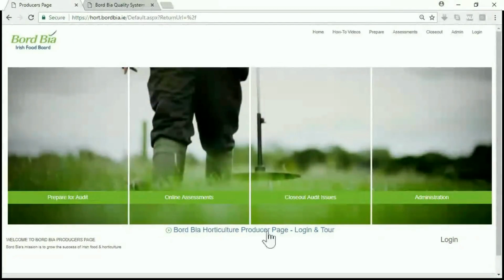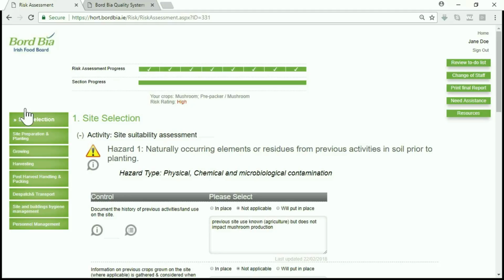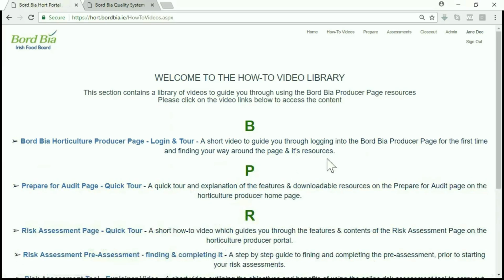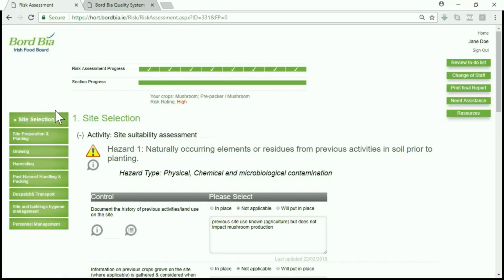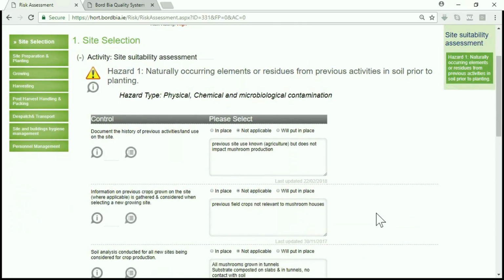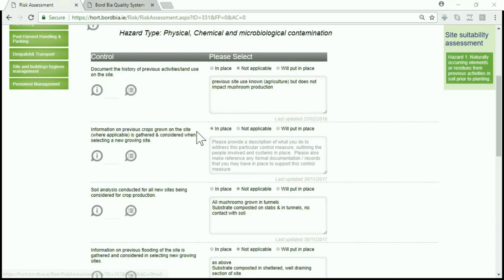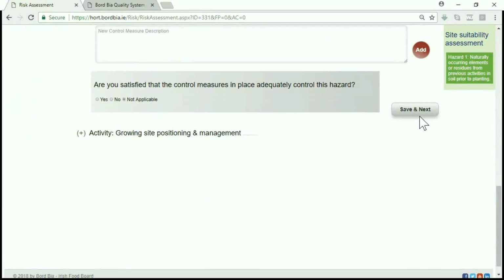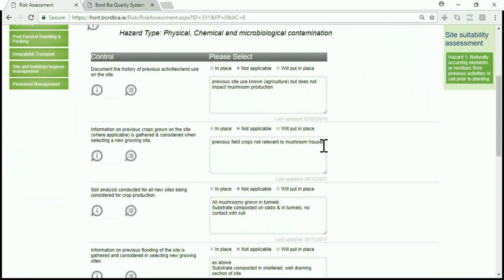Tutorial for completing Risk Assessments online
a how-to video which guides you through completing the hygiene, water & environmental risk assessments using the online tool.